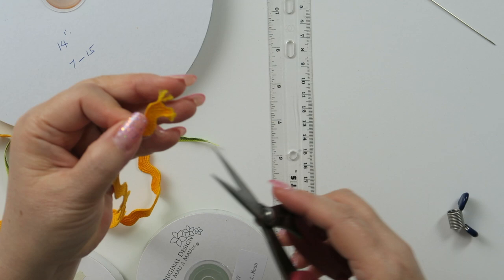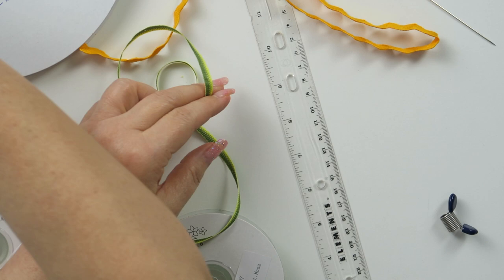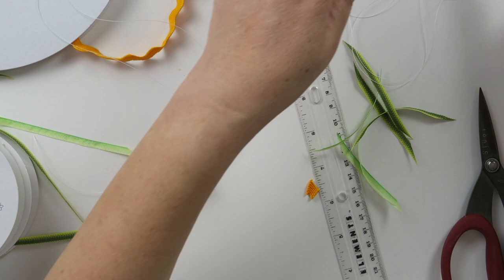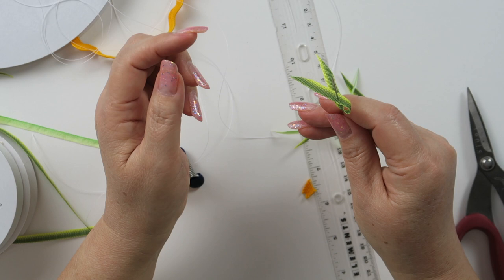PINEAPPLE LEI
Material List:
SORRY! SOLD OUT - 9mm Ric Rac